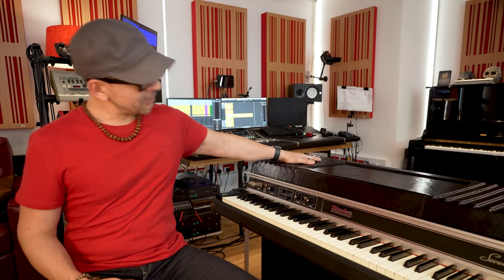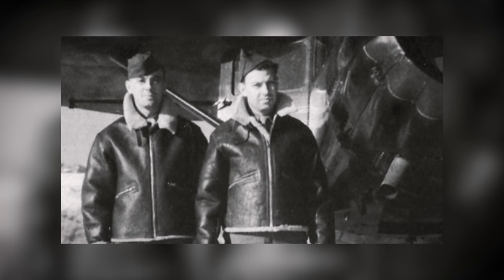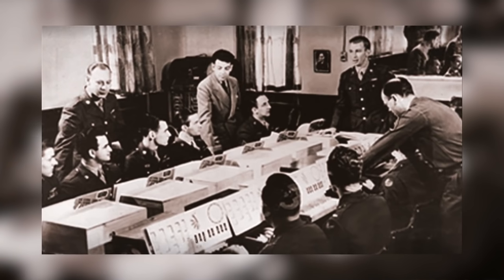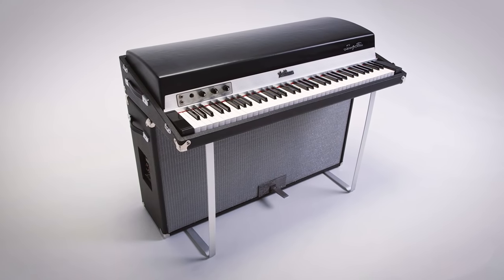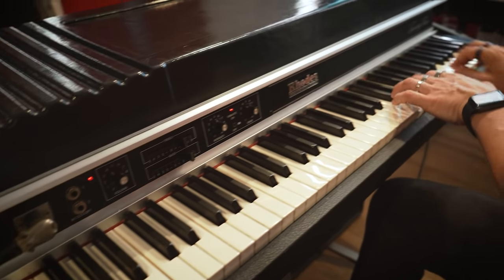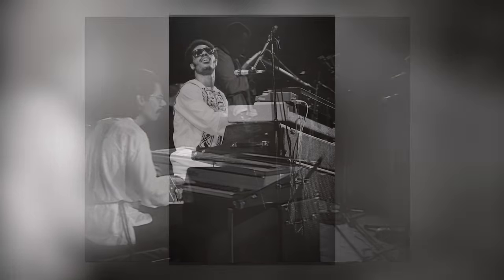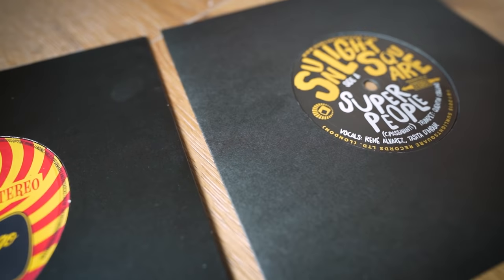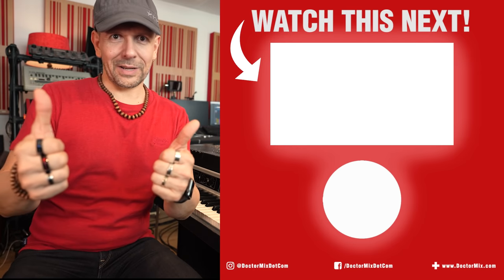The Rhodes Piano: Mini Documentary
This is the first of a mini-series about the Rhodes Piano. Today I demonstrate how it sounds, explain how it works and tell the story behind it.

On this video:
00:00 Intro
01:06 Birth of the Rhodes
02:17 Doors: Light My Fire
02:45 The 1965 Fender Rhodes Mark I
02:56 What's inside a Rhodes Piano
03:34 Clean Rhodes vs distorted Rhodes
03:58 The Rhodes revolution
04:35 Early Rhodes adopters
05:05 The Rhodes Mark 8